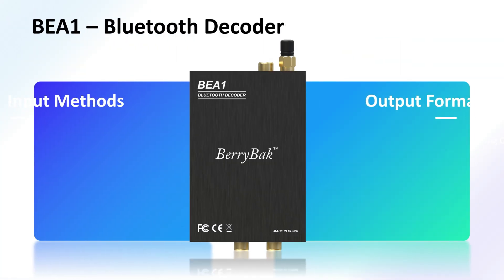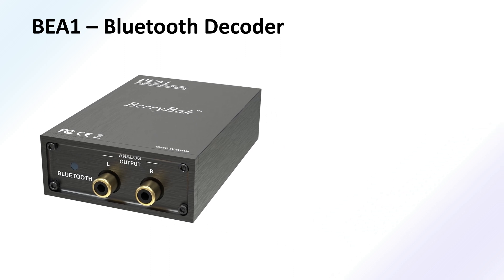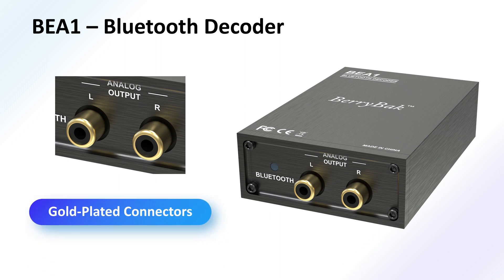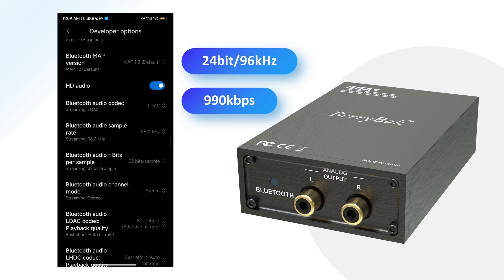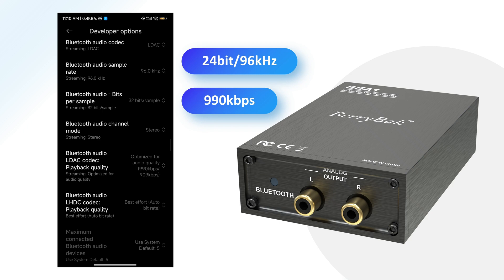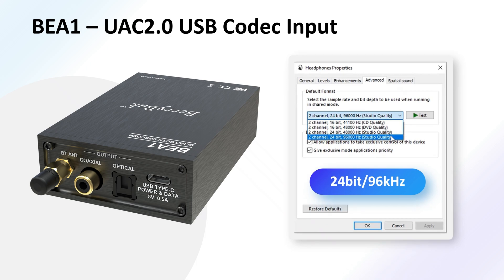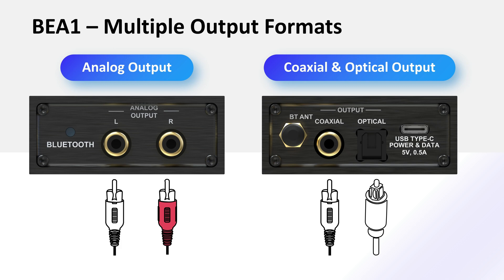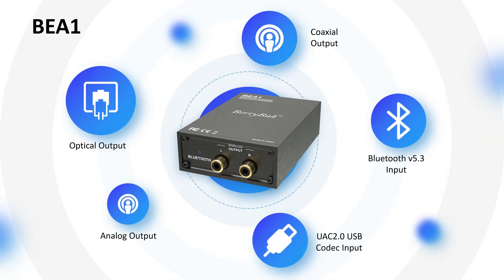QCC5171 Bluetooth v5.3 Decoder / USB Input | Analog / Coaxial / Optical Output | LDAC, aptX Lossless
Introducing the BEA1, a cutting-edge Bluetooth decoder that will improve your audio experience. This sleek and stylish device features a compact and exquisite design, effortlessly blending with any interior decor. With gold-plated terminals adding an extra touch of elegance, the BEA1 boasts both style and substance. Powered by the Qualcomm QCC5171 v5.3 Bluetooth module, it supports a wide range of codecs as SBC, AAC, aptX, aptX HD, aptX-Adaptive, aptX-Lossless, and LDAC, delivering high-fidelity audio with a stable and reliable connection. Immerse yourself in superior sound quality with its impressive 24bit/96kHz sampling rate and maximum transmission rate of 990 kbps. Not limited to Bluetooth, the BEA1 offers versatility with its UAC2.0 USB codec input, supporting high-quality audio transmission. Seamlessly integrate it into any audio project with analog, coaxial, and optical signal output options, providing flexibility and convenience. The Plug-N-Play terminals ensure hassle-free connectivity. Upgrade your audio experience with the BEA1 and enjoy superior sound quality, versatile connectivity, and effortless integration, all packaged in a stylish and user-friendly device.